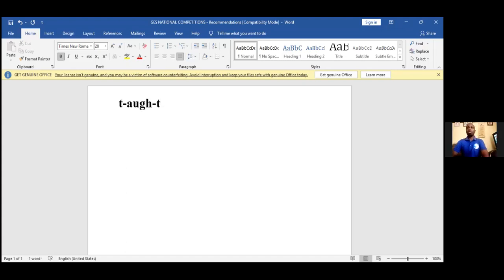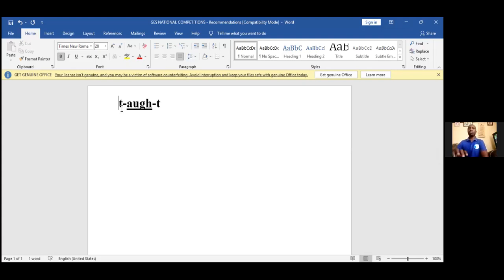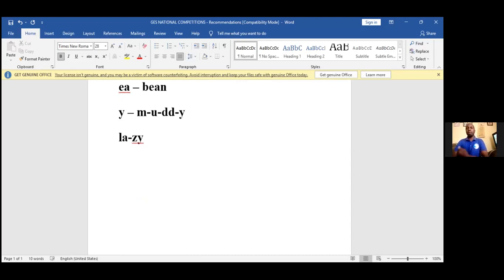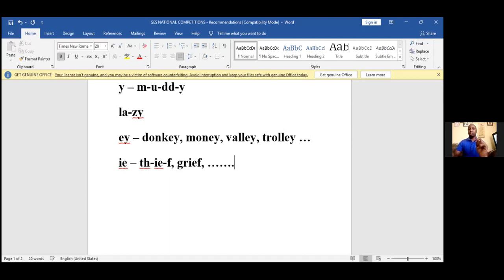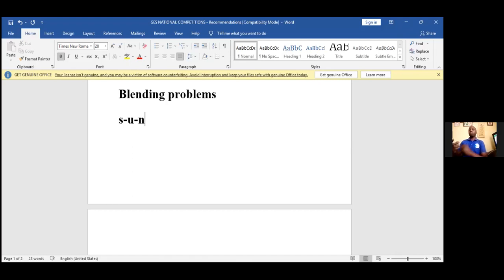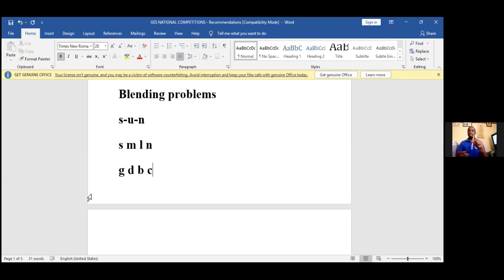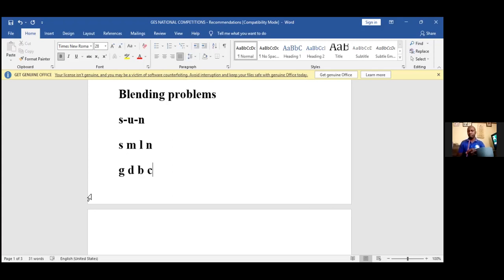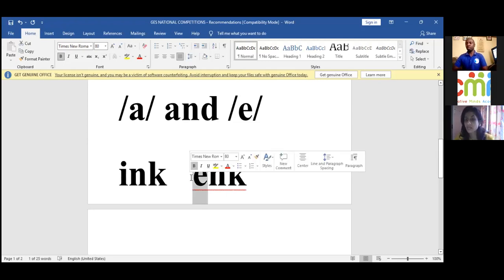Phonics related queries